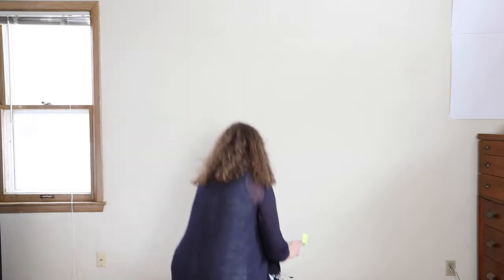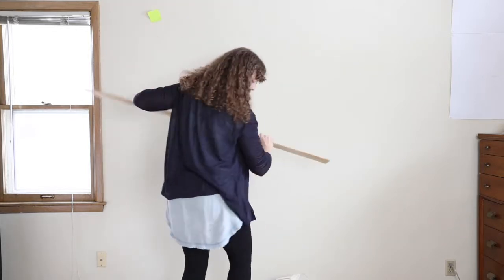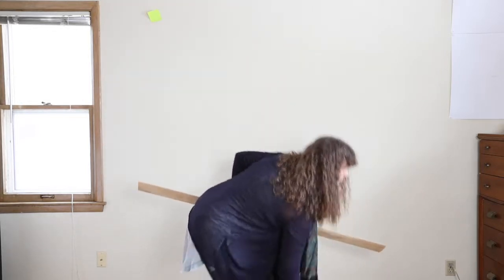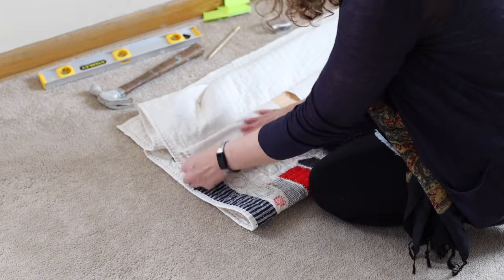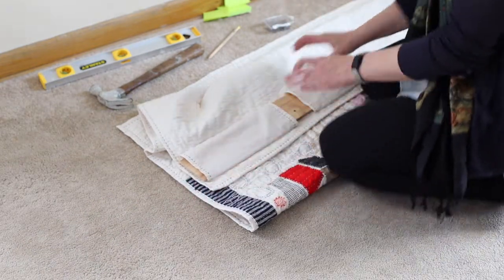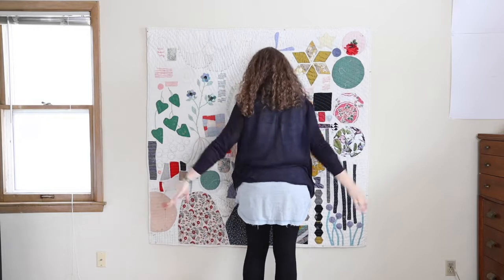Hanging a Quilt on the Wall with Heidi Parkes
This quick video helps to explain how you can hang a quilt on the wall:
1) Buy some floor molding, the thin kind, with a tapered edge
2) Using your quilt and sleeve as a guide, drill some big holes into the wood
3) Sand the holes and edges of the wood
4) You may choose to seal your wood with an archival varnish like this one
5) Slide the wood into the sleeve of the quilt and see where it looks good!
6) Mark the corner with a post-it
7) Slip the quilt off the sleeve, and arrange the wood with a level, remembering that the wood will be a bit lower than the top of the quilt
8) Use a pencil to mark inside the holes
9) Put some thin nails into the marks you've drawn, leaving about half an inch of the nail sticking out
10) Slide the wood back onto the sleeve with the flat part of the wood facing the wall, and the tapered side facing up
11) Feel the holes in the wood with your fingers and gently slide the wood onto the nails
12) Smooth your quilt and enjoy!

By Heidi Parkes
Filmed by Clare Britt

Heidiparkes.com